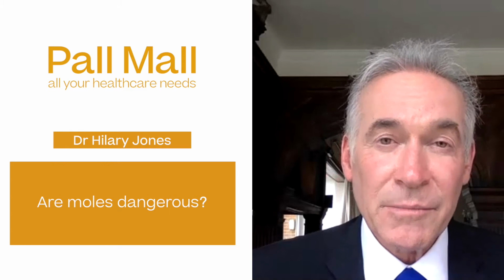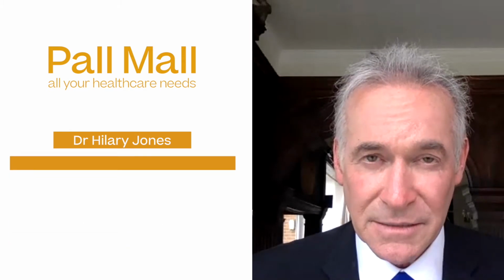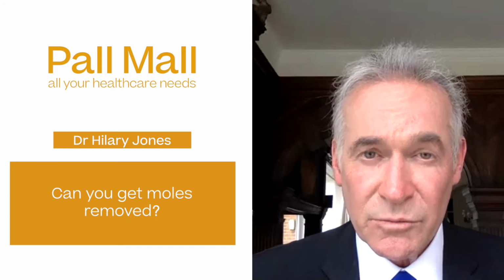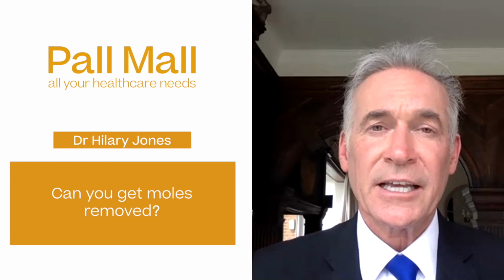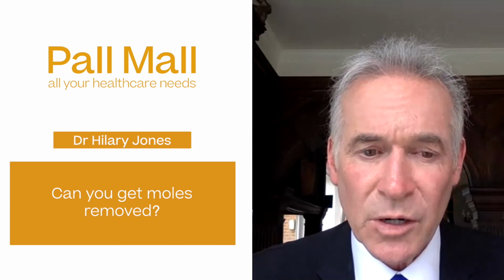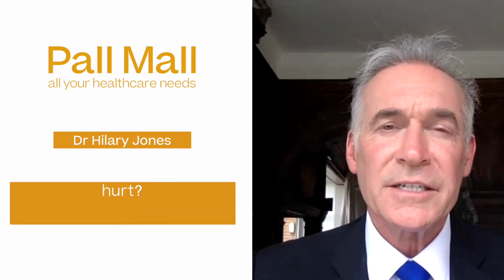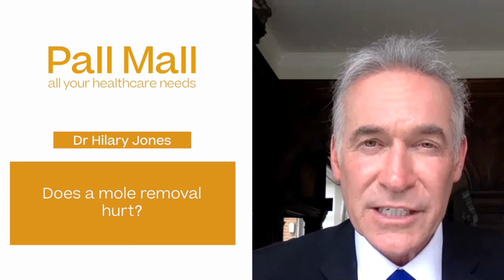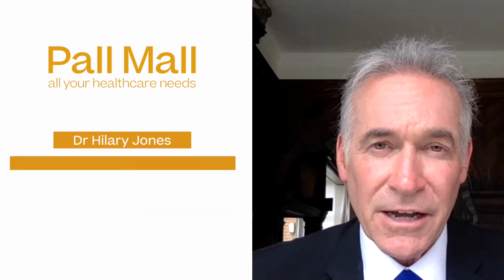Dr Hilary answers the most frequently asked questions about mole removal